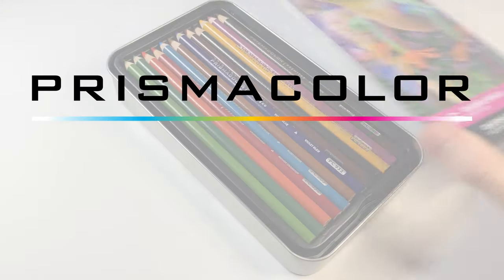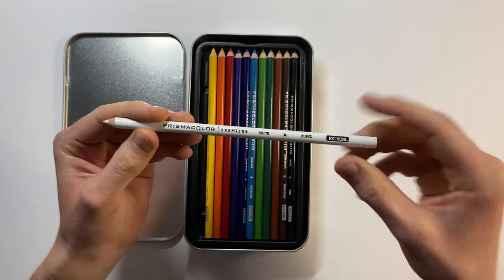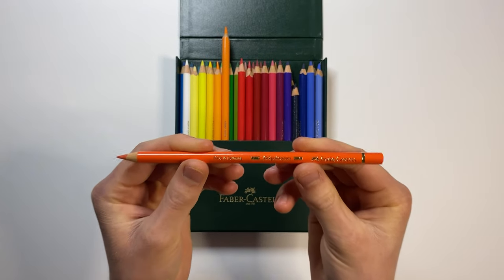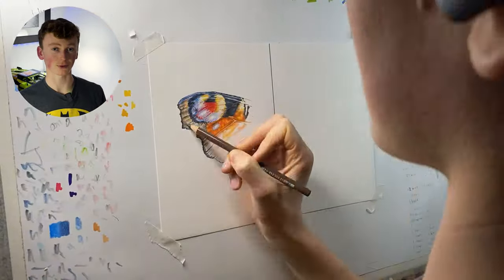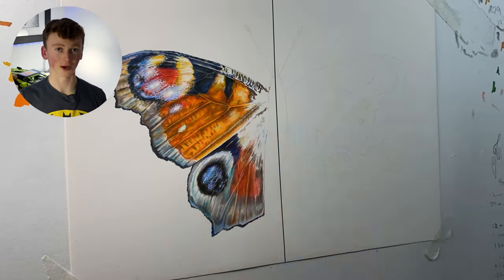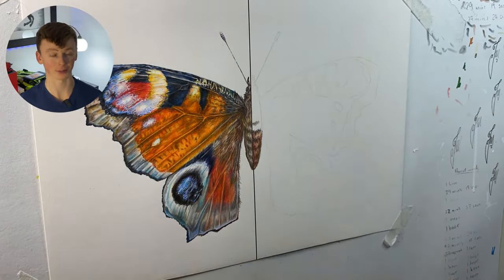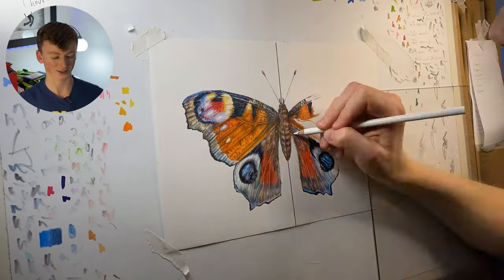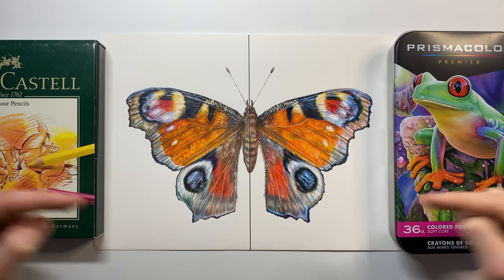Polychromos vs Prismacolor - Which Is Worth The Hype?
I'm putting Faber Castell's Polychromos against Primacolour Premier pencils to find out which one is worth the hype!

Which side do you prefer?